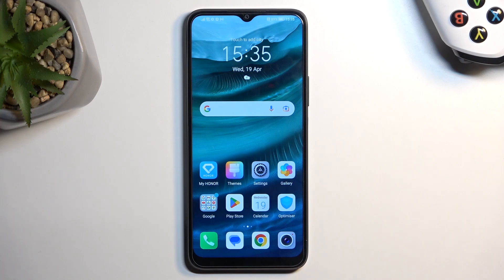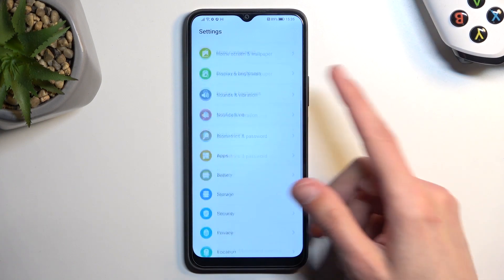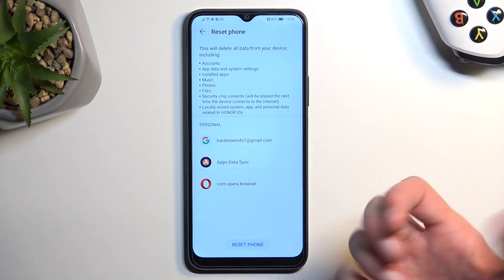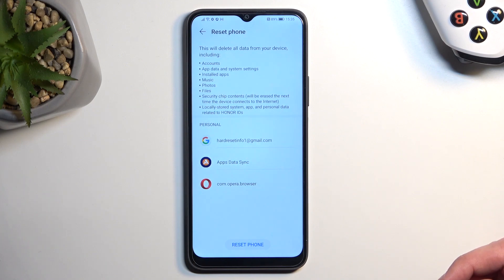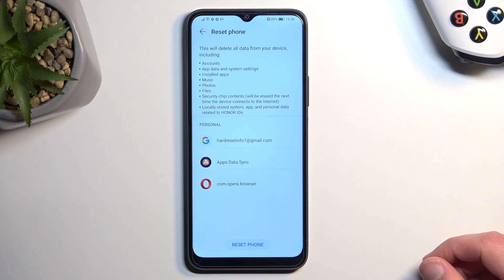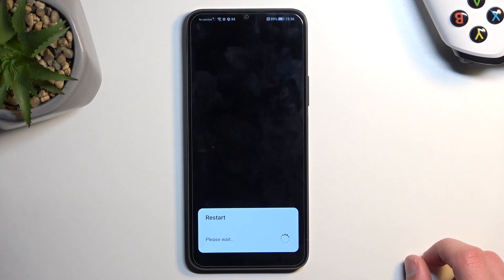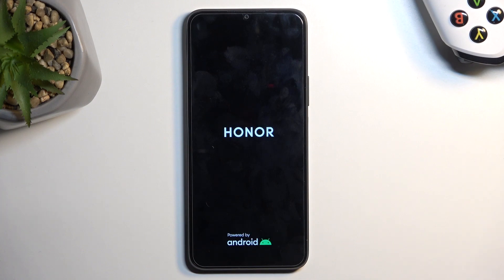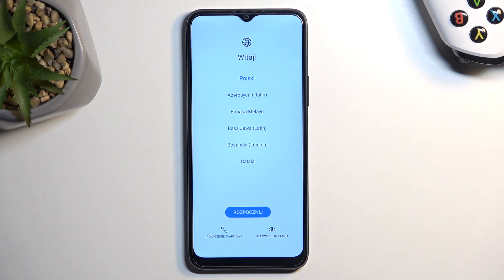How to Hard Reset HONOR X8 - Hard Reset via Settings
Learn more info about HONOR X8:
hardreset.info/devices/honor/honor-x8/tutorials/

Would you like to wipe out all of the data from your HONOR X8, but without the need to enter complicated modes? In this video, we would like to show you how easily you can perform a hard reset operation with the usage of standard settings! We'll guide you to the proper section, which will allow you to easily hard reset your device with available options. So let's follow all shown steps and successfully hard reset your HONOR X8 via settings.

How to hard reset HONOR X8? How to factory reset HONOR X8? How to master reset HONOR X8? How to wipe data in HONOR X8? How to restore defaults in HONOR X8? How to remove password from HONOR X8? How to remove pattern lock in HONOR X8? How to format HONOR X8? How to remove fingerprint from HONOR X8? How to enter reset settings in HONOR X8? How to use factory reset in settings in HONOR X8? How to hard reset HONOR X8 via settings? How to hard reset HONOR X8 using settings?